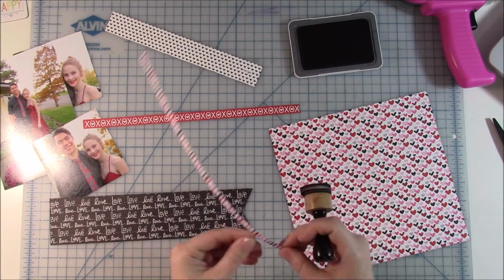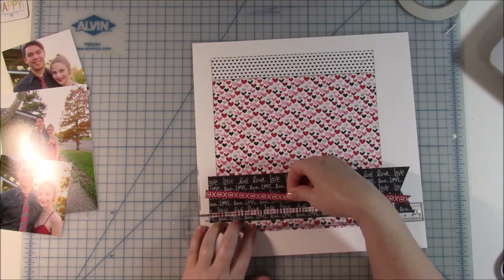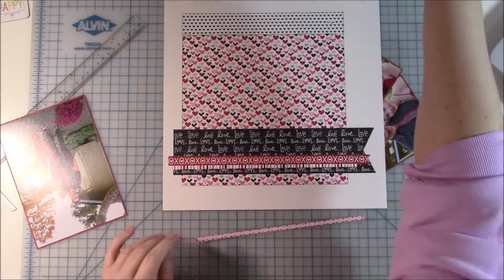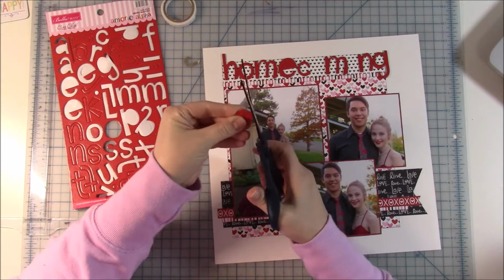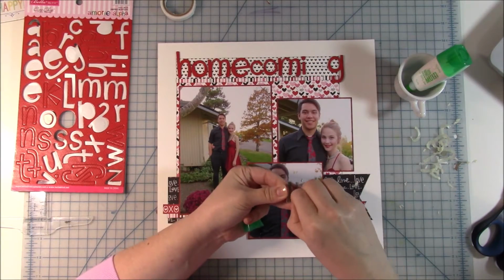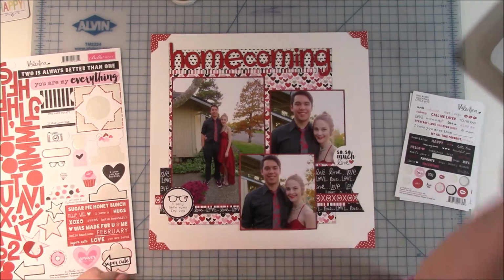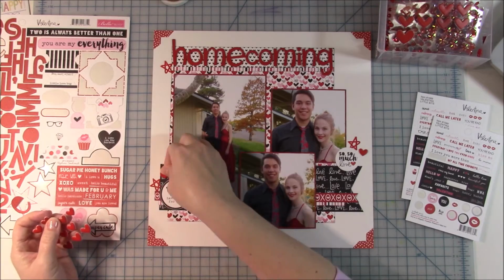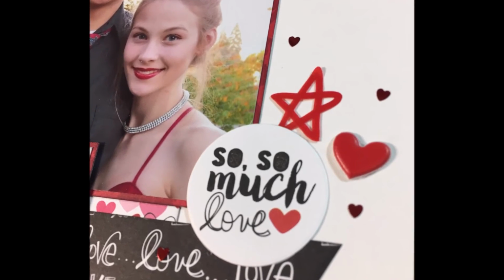Scrapbook Process- Homecoming